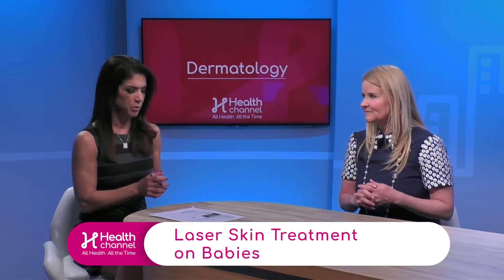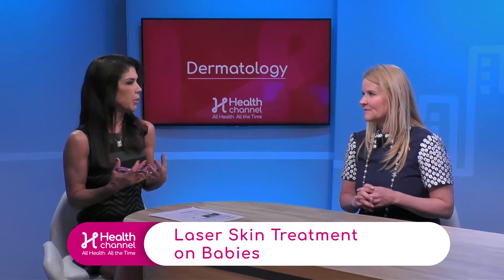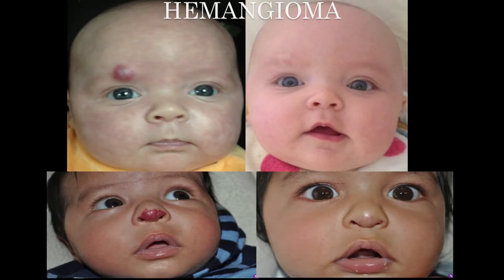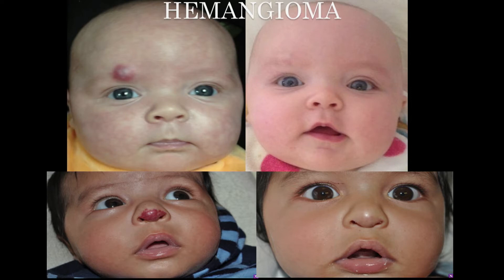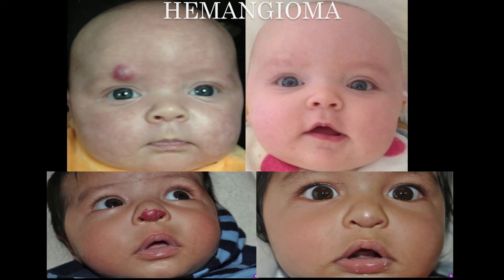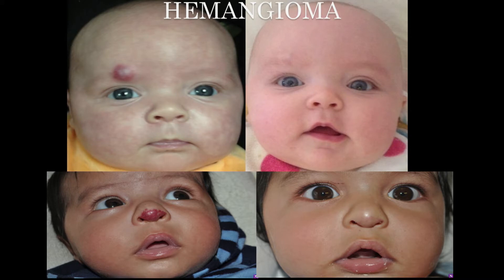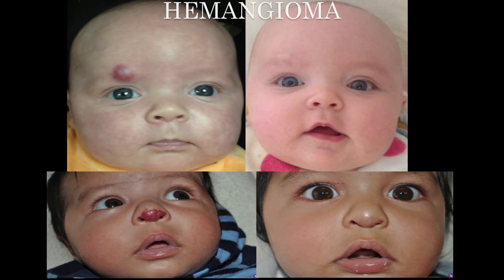Laser Skin Treatment on Babies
Port-wine birthmarks and hemangioma are two main red birthmarks, explains Dr. Jill Waibel, Dermatologist with Baptist Health South Florida and adds they’re tumors of blood vessels.

The specialist says with two or three laser treatments, the birthmarks can go completely away.

This procedure takes three to ten seconds.